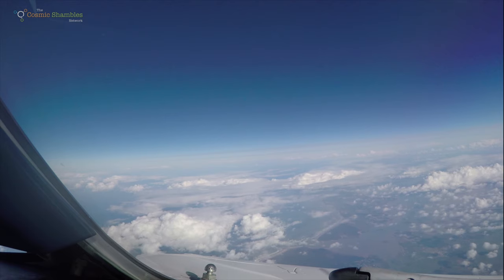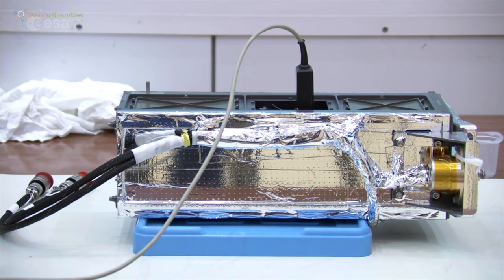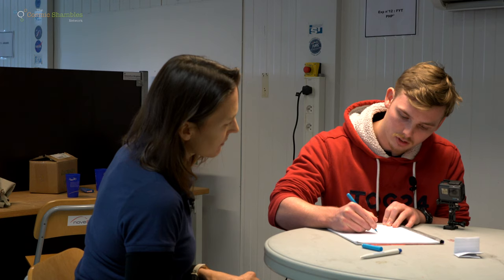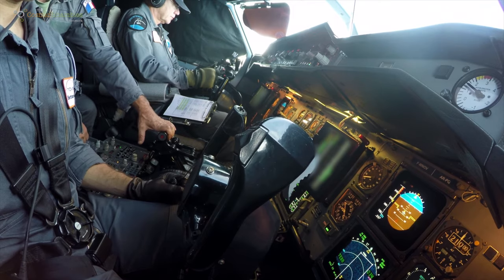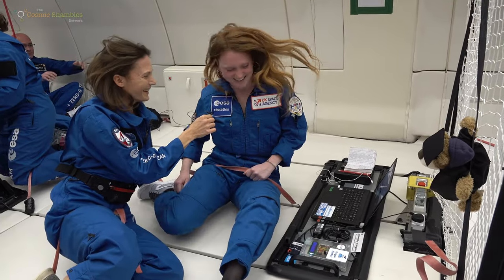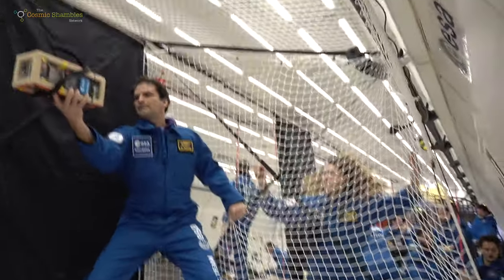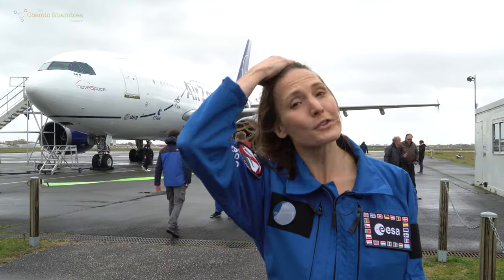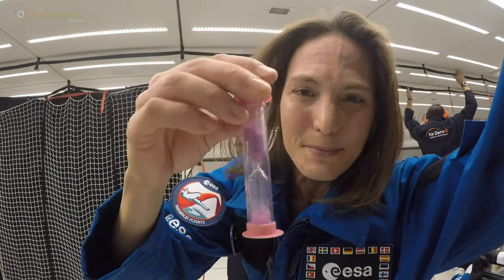Cooling Your Satellites - Science in Zero G (Ep 6) with Ginny Smith and Helen Czerski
Heat transfer is as much of a problem in space as it is on Earth. So how do you effectively get rid of the heat generated by a satellite, so it doesn't overheat, when that satellite is a small cube? A team of students from the University of Brighton are working on just that. And as Helen returns to the hangar after her flight, she reflects on the experience with Ginny.

This is the final episode of the series.

There is certain science that just can't be done in Earth's gravity and, short of living on the ISS, the only way to conduct these experiments is on a parabolic flight campaign. Next episode we begin to look at this cutting edge science.

With special thanks to the Neil Meville, Rosita Suensen and the great team at the European Space Agency and Anne-Clotilde Duchesne and the equally great team at Novespace for having us as part of the campaign.

Zero G flight footage shot by Melanie Cowan.

Produced and Directed by Trent Burton

Check out more films, podcasts, live events and more at the home of curious entertainment

These sorts of projects are only possible with your pledges. If you’d like to directly support what we do at the Cosmic Shambles Network

External footage of the Zero G plane courtesy of Novespace